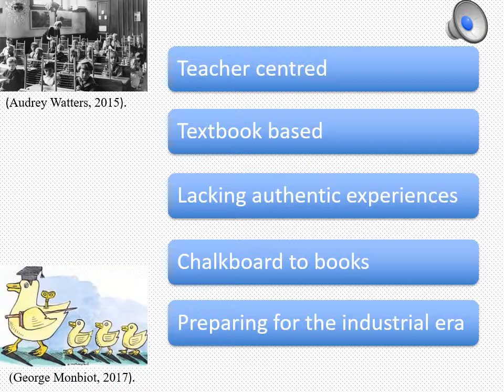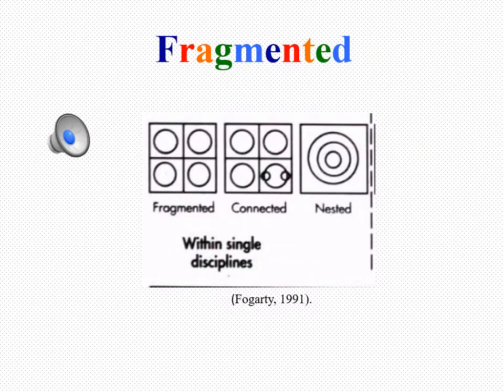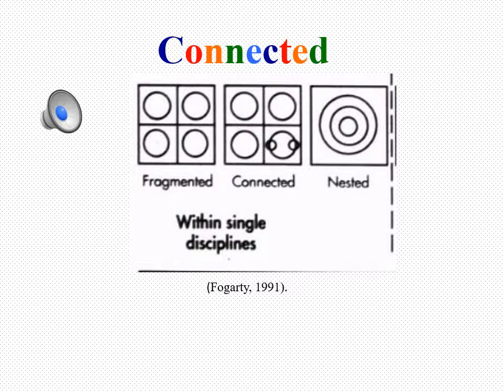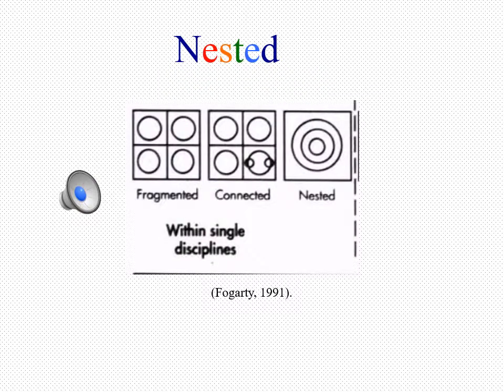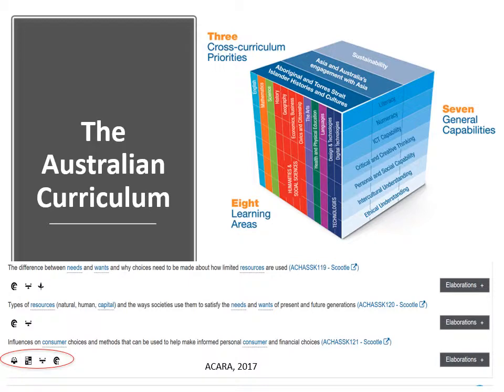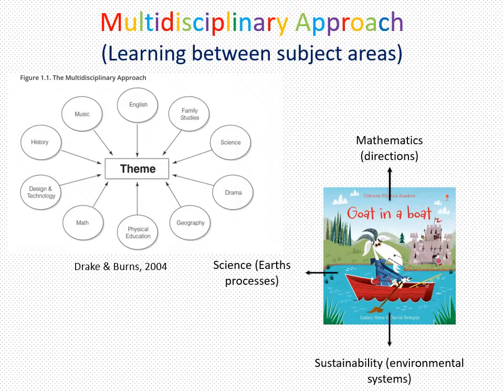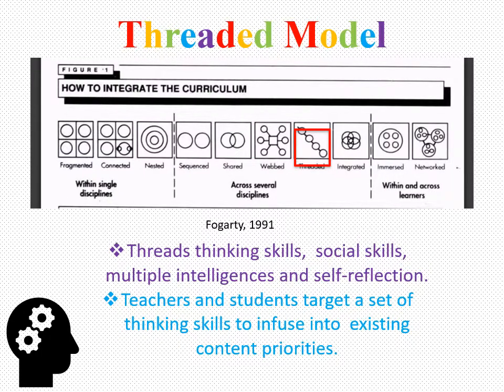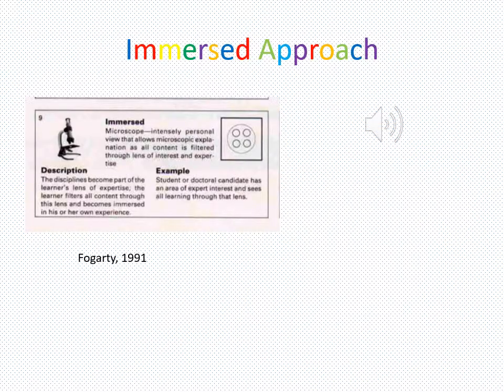Integrated studies presentation- Elly, Rikki & Jarrod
EDU40007- integrated studies